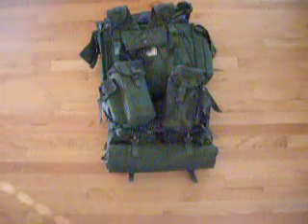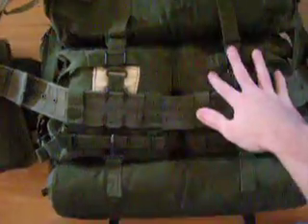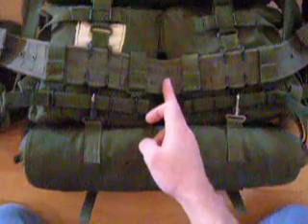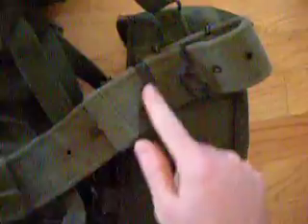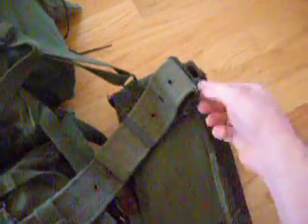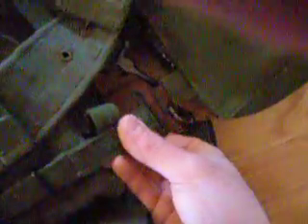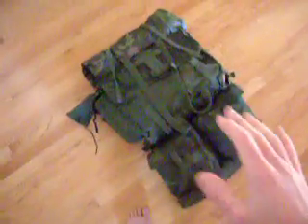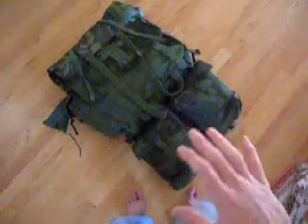M-58 Harness Assembly